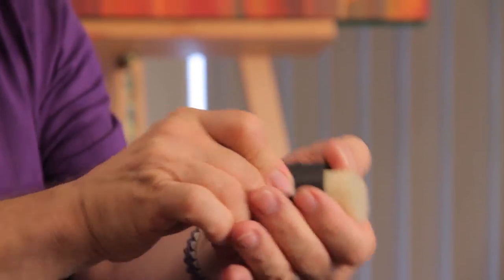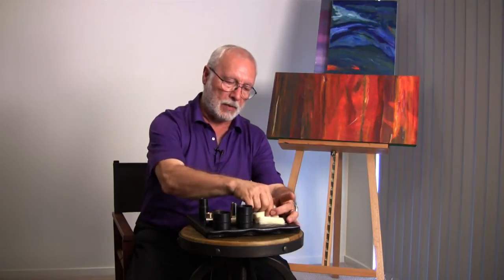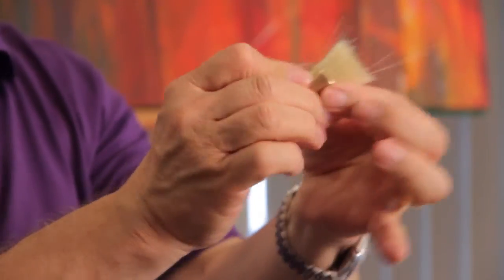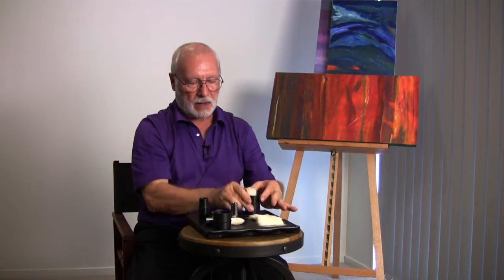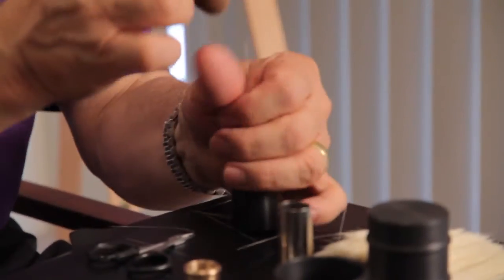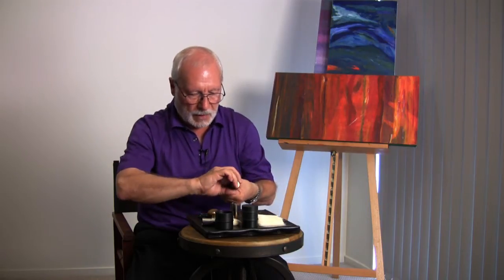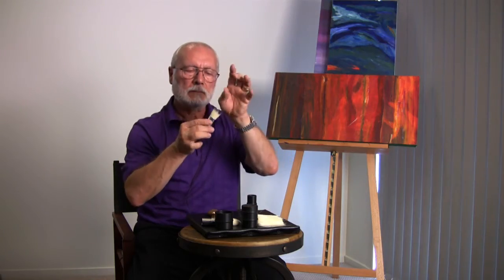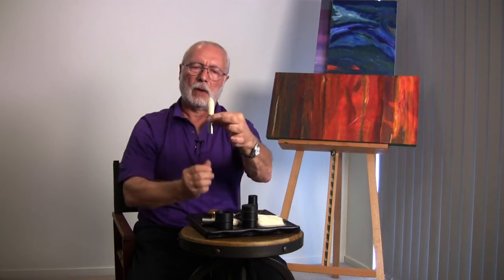Escoda - Crafting Escoda's Round Brush (English)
Ricard Escoda Senior shows how the round brush is made.